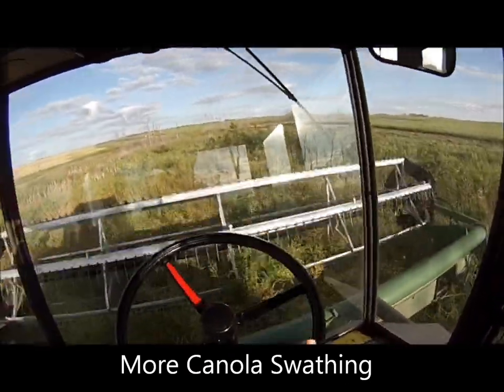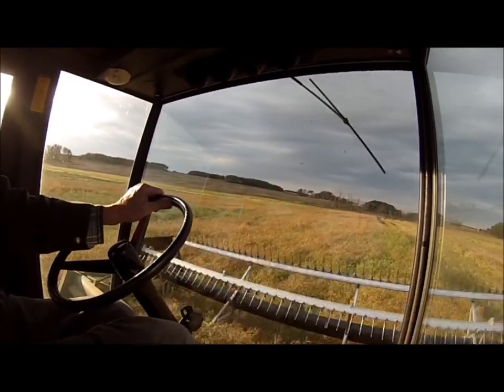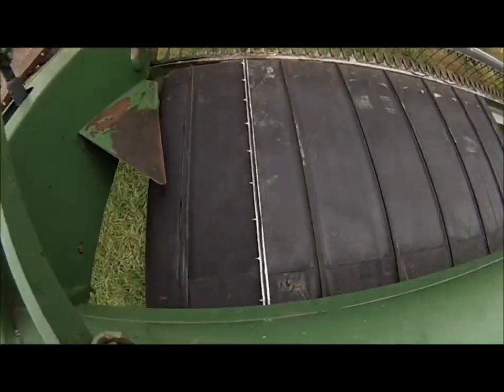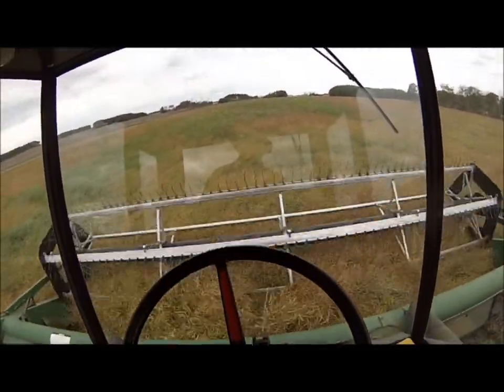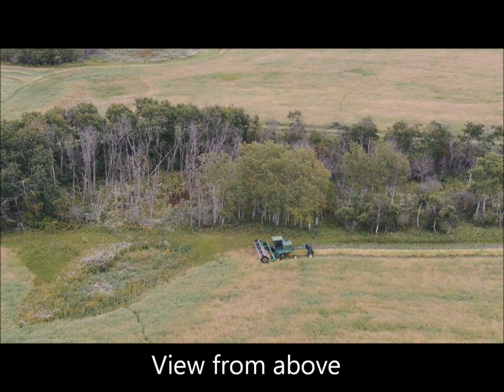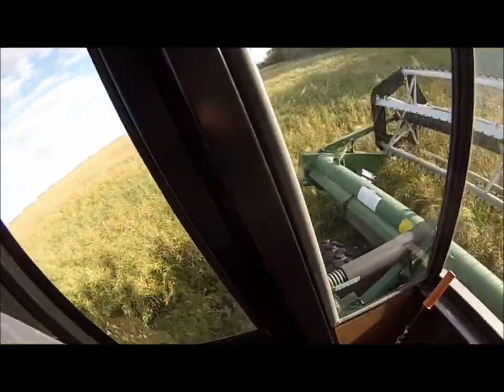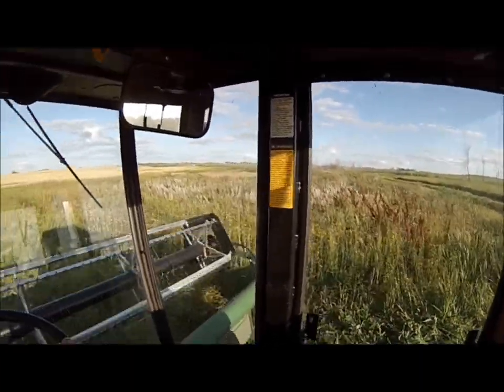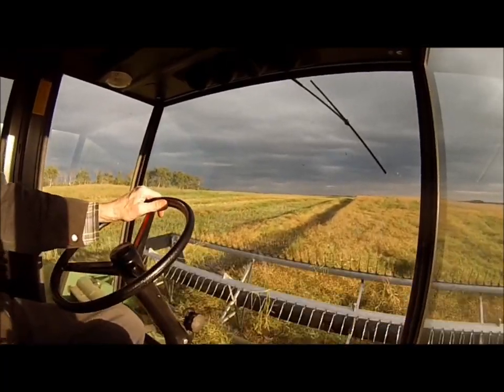Canola Swath Day 2 2019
Finishing up the canola swathing here a few days ago.